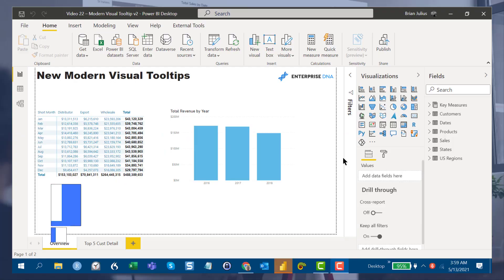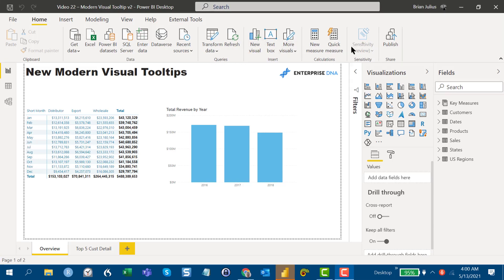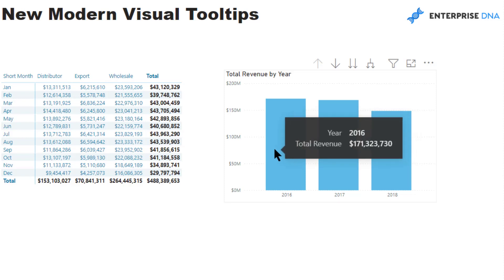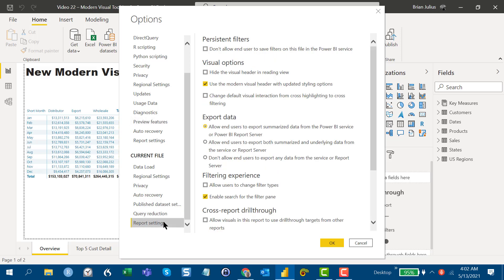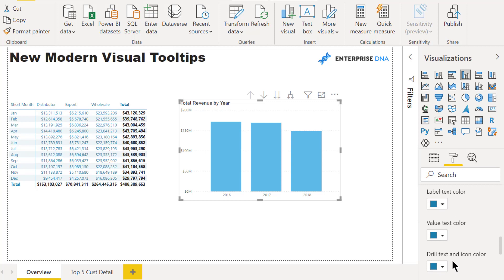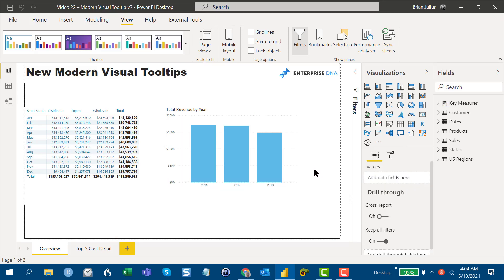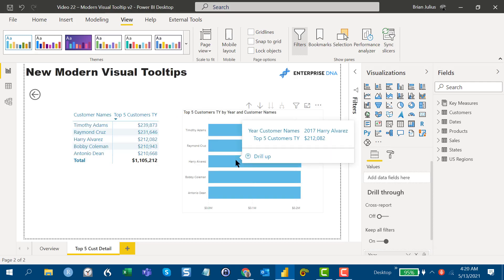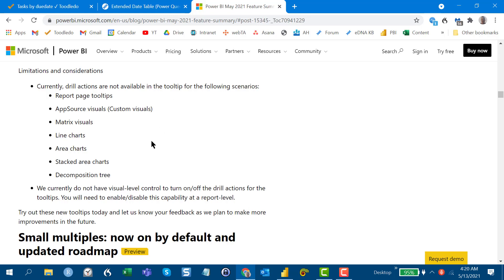New Modern Visual Tooltips For Power BI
For today’s video, I’d like to talk about the new Modern Visual Tooltips released just yesterday. The May 2021 Power BI updates is not a hugely exciting update but the Modern Visual Tooltips in particular is a feature that I think has a potential to be great. These new tooltips include datapoint drill actions and updated styling that can complement your report theme. Let’s take a look at what this new feature does, how it works, and where I think it’s going.

Brian

Video Details
00:00 Introduction
01:02 Old tooltips
01:40 Current tooltips (default)
02:05 Feature preview
04:42 Drilling actions